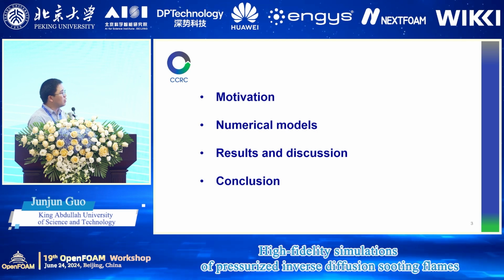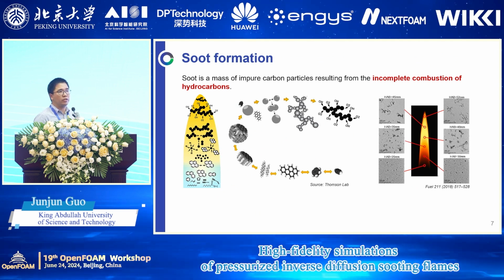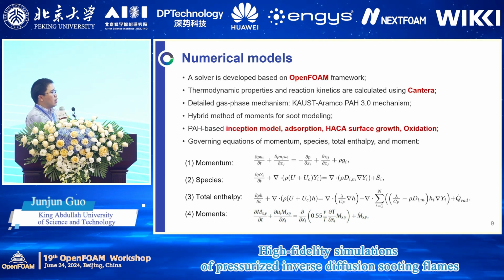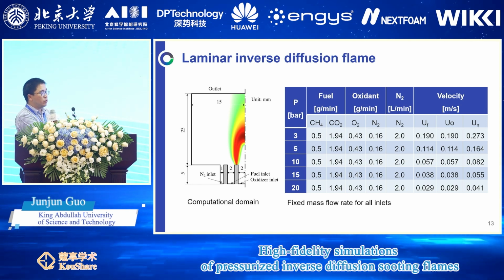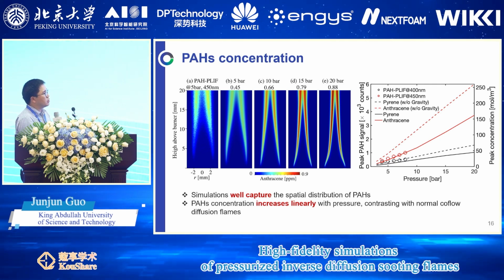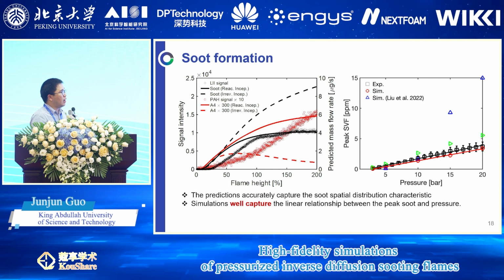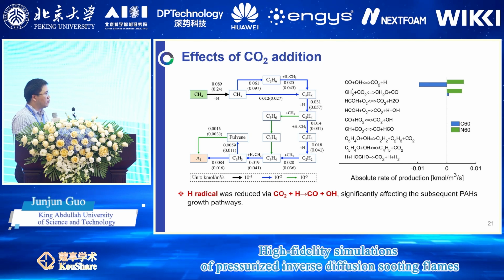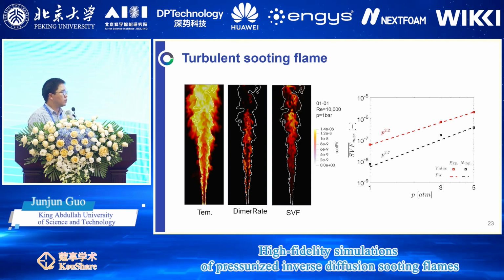[OFW19] High fidelity simulations of pressurized inverse diffusion sooting flames